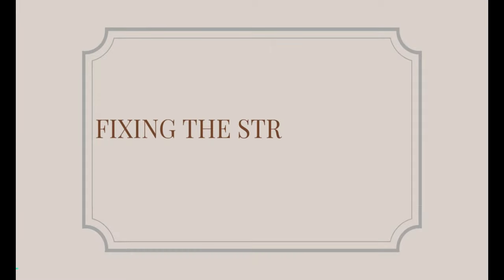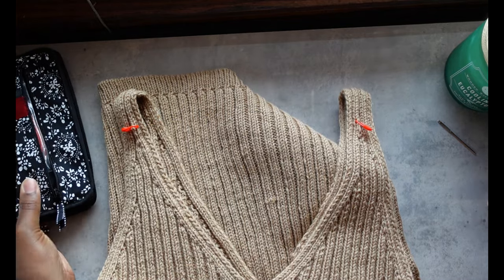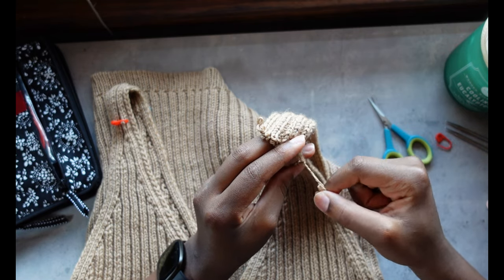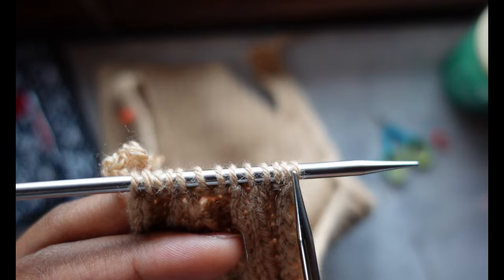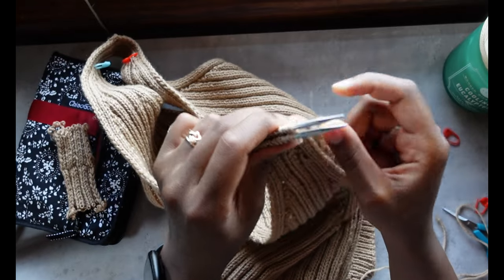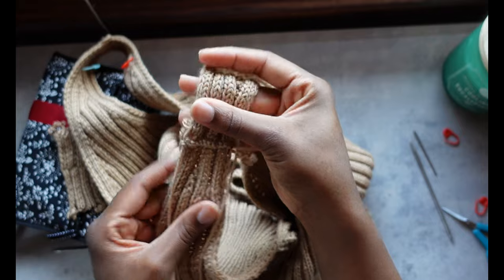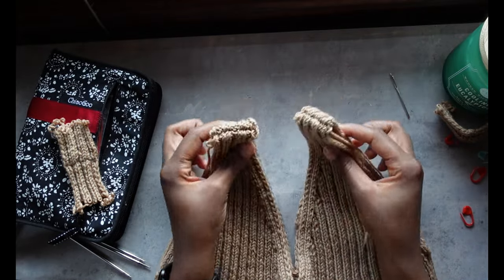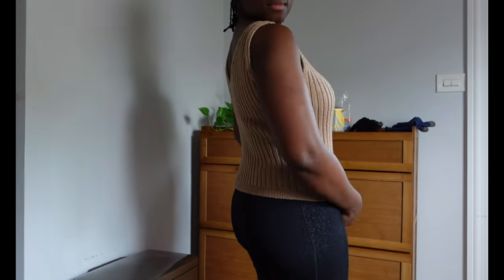Shortening the Straps on my Remi Camisole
In this video, I perform "surgery" on my RemiCamisole to shorten the straps and I try my best to explain how I did it. I hope this helps you in some way, or at the very least provides 10 minutes of inspiration and/or entertainment.

Ravelry: balancedskein